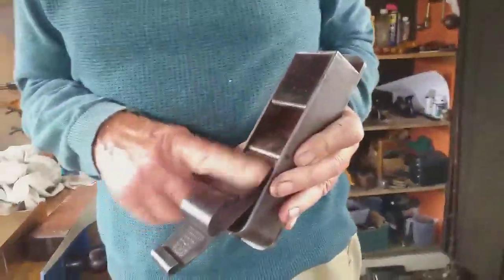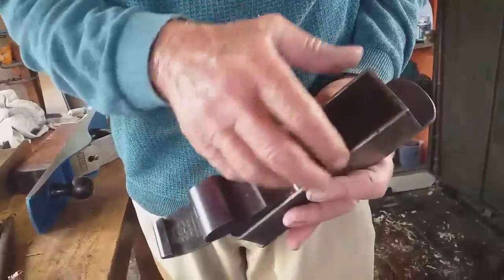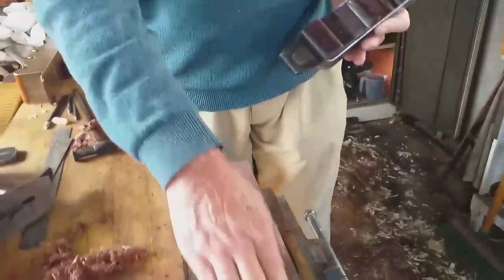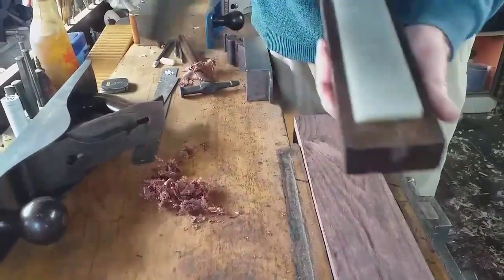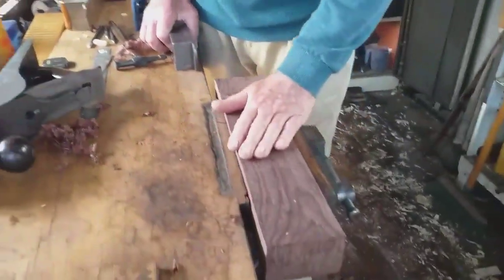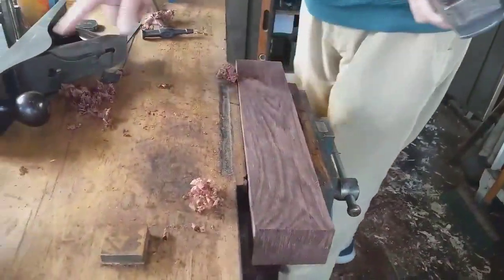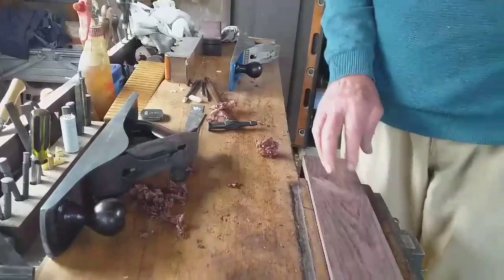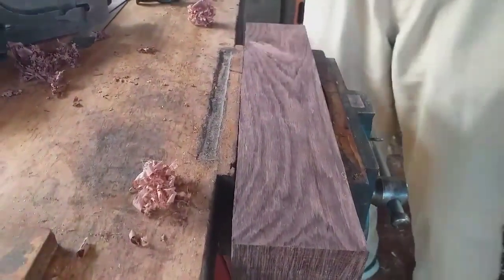No139) Infill For The Buck Mitre Plane.